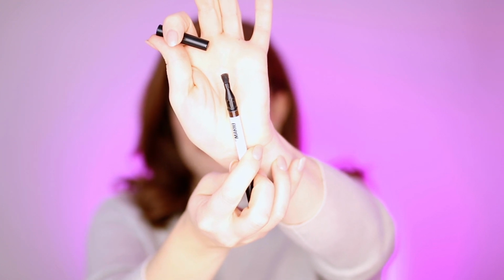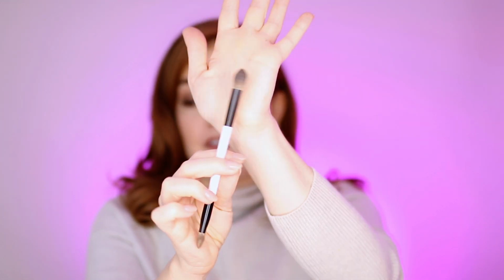BEST OF BEAUTY 2022!!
The time has finally come! Here are the best of beauty products for 2022!

T I K T O K: @msbrittanysarah